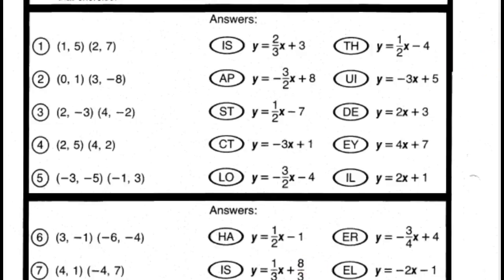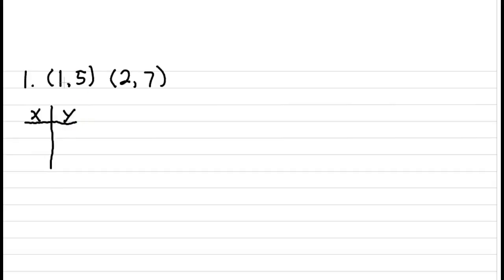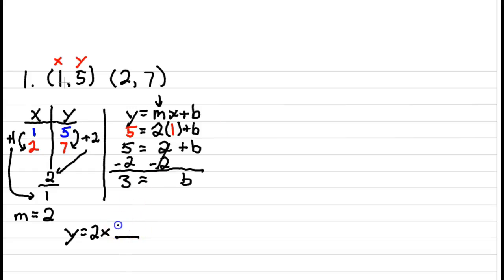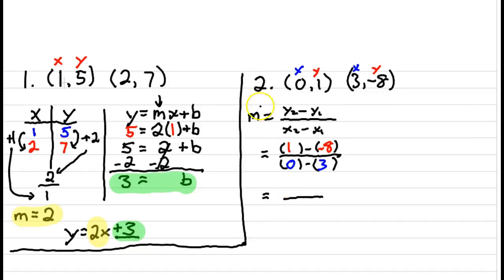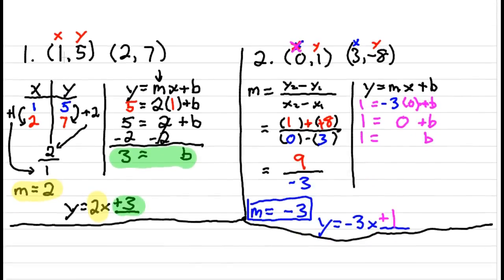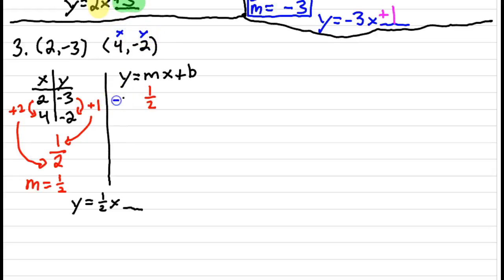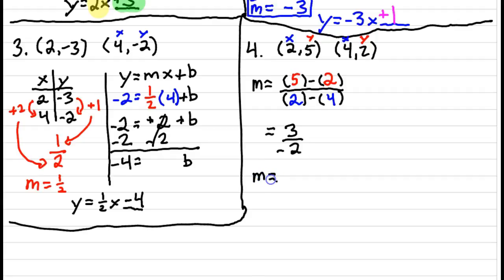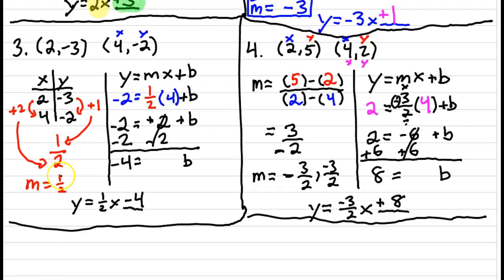#6 Equation from 2 points